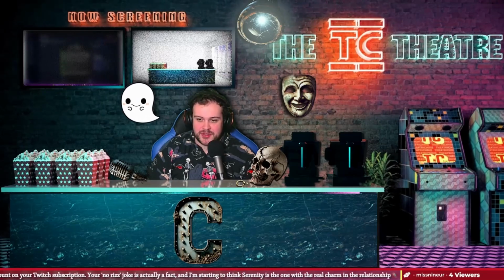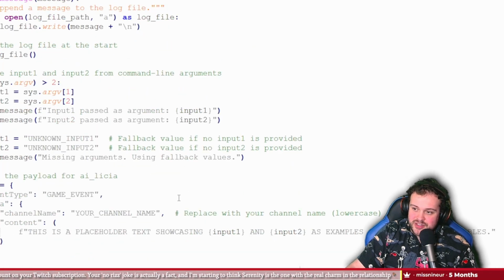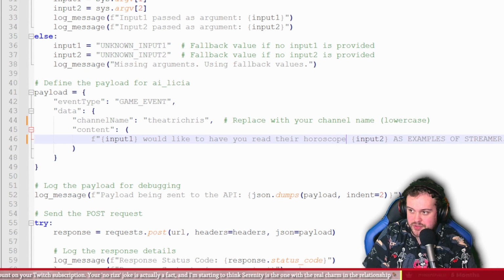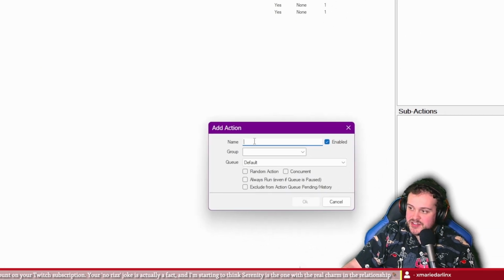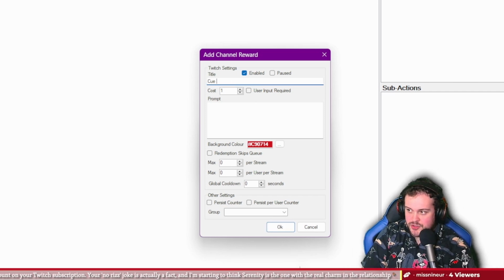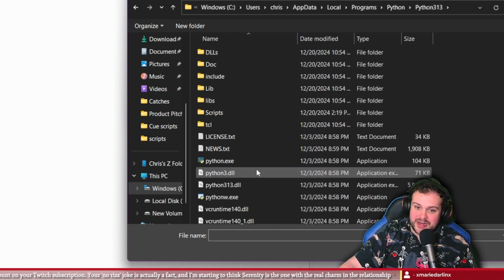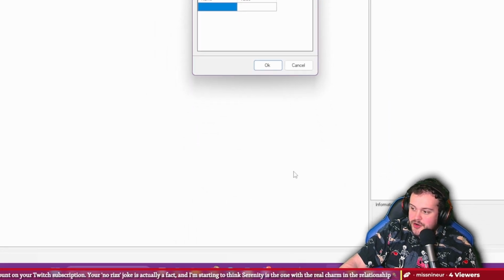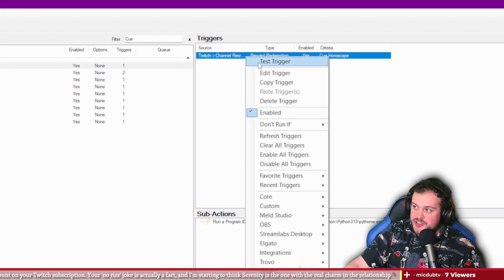Stream event/interaction tutorial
This tutorial shows you how to create Stream interactions with ai_licia using Streamer.bot and channel point rewards.

The example script (along with other ai_licia scripts made by the community) is